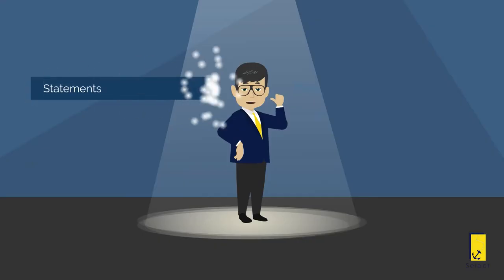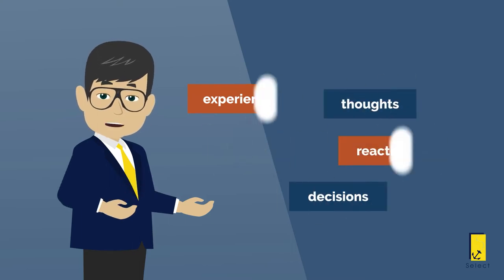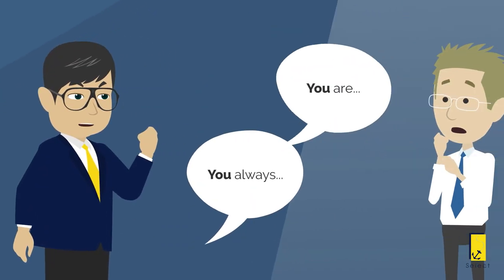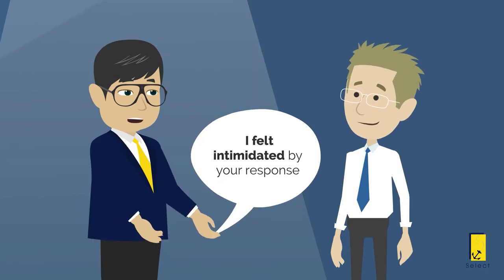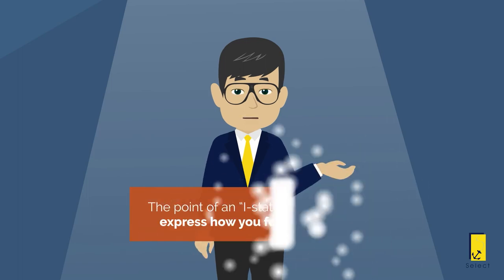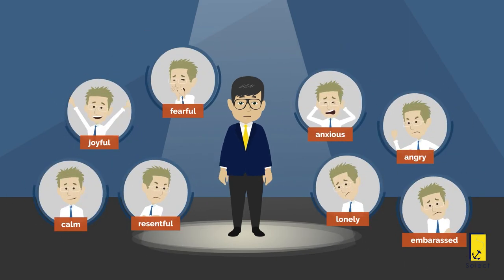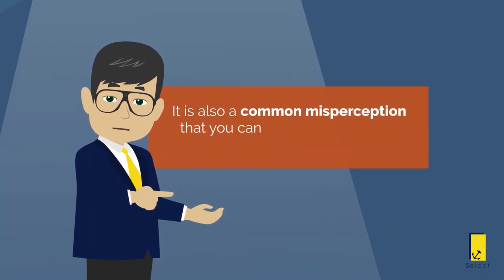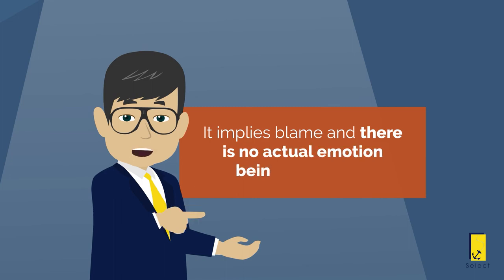Assertive communication - Using ‘I’ statements watermarked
Communicating your message using "I - statement" instead of you "You -statement"  change the whole perspective and the emotional tone of the conversation. Research has shown that “I-statements” reduce resentment and defensiveness while “you-statements” often provoke anger.

Learn more about communication and assertiveness skills with SELECT
Live virtual or face to face courses